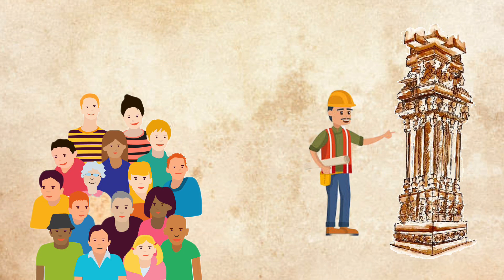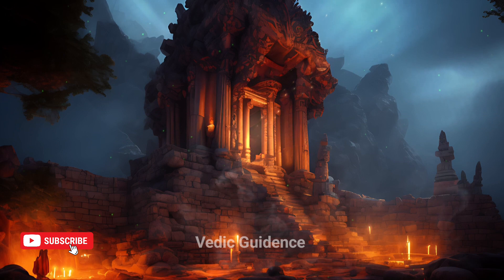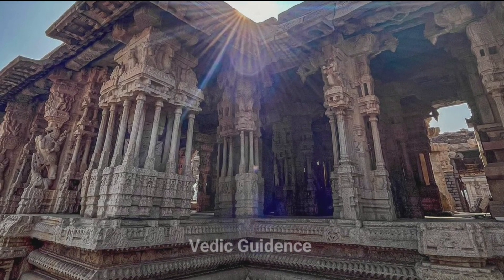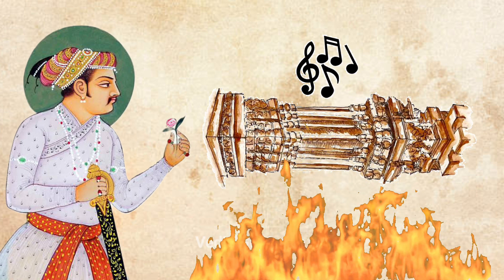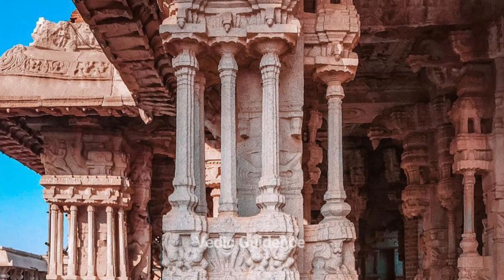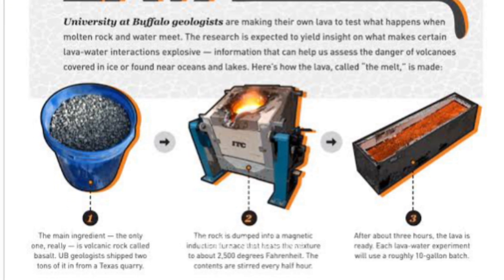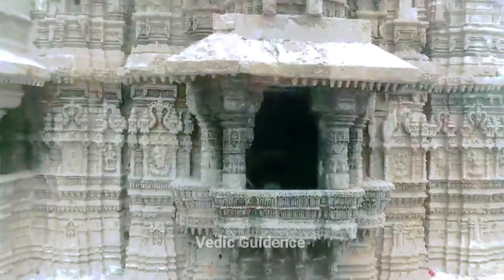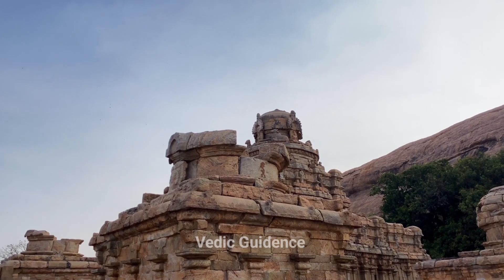How the Musical pillars work | Musical pillars of vittala temple Hampi | Rock melting Technology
Step back in time and uncover the awe-inspiring engineering feats of ancient India in our latest video exploration. Join us on a journey to discover the secrets behind the mesmerizing musical pillars found in temples like the Ranga Mandapam at Hampi, the Warangal, Kanchi, Nellaippar, and Suchindram temples across South India.Delve into the astonishing craftsmanship of the Vijayanagara kings as we explore the intricate carvings and unmatched precision of these remarkable pillars. Witness how each pillar, surrounded by seven others, resonates with the harmonious notes of SaReGaMaPa, reminiscent of string and terracotta instruments when struck with sandalwood or a gentle thumb.Unravel the scientific mysteries behind these solid granite marvels as we delve into the ancient technique of rock-melting technology. Discover how the density of granite, one of the world's hardest rocks, was ingeniously altered by heating it to extreme temperatures and shaping it with the addition of silica, creating the perfect conditions for producing melodious tones.But the intrigue doesn't end there. Follow us as we investigate the lack of archaeological evidence surrounding the construction of these pillars, leaving us with tantalizing questions about the advanced knowledge and techniques of our ancestors.Join us as we celebrate the rich cultural heritage of India and honor the ingenuity of our forebearers, whose remarkable achievements continue to inspire wonder and admiration in today's scientific world. Let's embrace our traditions and take pride in the scientific advancements of ancient civilizations, reclaiming the legacy of India's extraordinary past. Don't miss out on this captivating journey into the heart of India's architectural wonders.